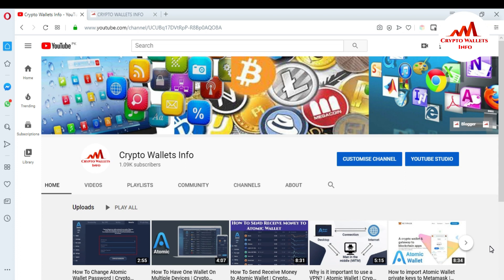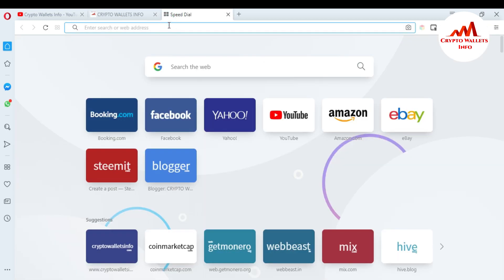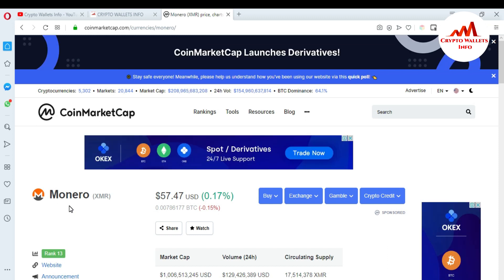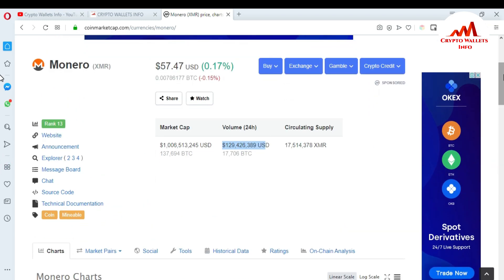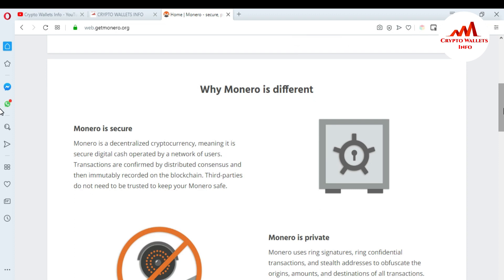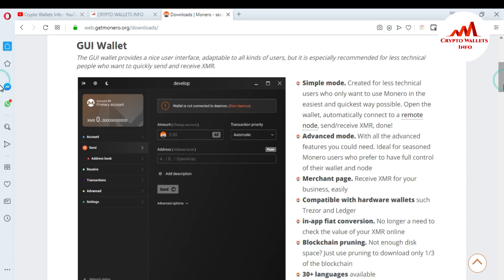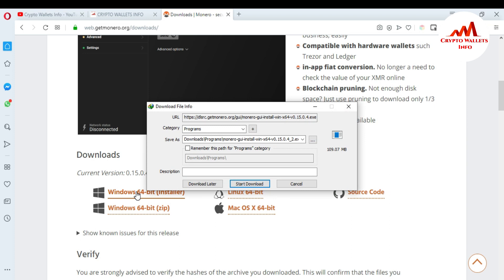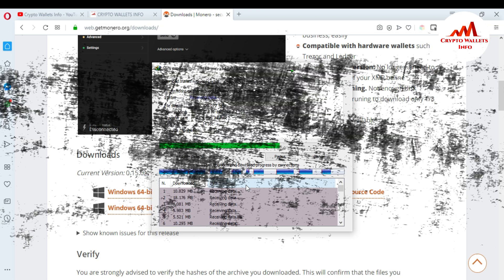How To Download Monero Coin Setup | Monero GUI Wallet | XMR Tutorial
How To Download Monero Coin Setup. Monero is a really promising coin but it's GUI wallet isn't the easiest to figure out. I really like GUI wallets since they are more beginner-friendly, so I took some time to figure this one out. Now, I want to share my process with you! I hope this helps you set up your wallet and get started with the basic functionalities like Receiving and Sending Monero (XMR). Please write to me below if you have any further questions!

Monero is currently the best in the field thanks to the fairly big anonymity set, mandatory privacy for all transactions, ring signatures, Ring CT, stealth addresses, and the future Kovri anonymization network.

Although Monero developers have mitigated most, if not all, privacy risks associated with connecting your wallet to a 3rd party node, to get a piece of mind it's recommended to run your own full node. In this article, I'll go through steps to Download monero on Linux, mainly the latest Version. However, the steps should be the same for any Debian-based distribution using systemd and fairly similar for other distros with the exception of the package manager (apt).

[BITCOIN]  1P9e3aFqVSzFczpTpYQuuWYAuvFcmzjcSo
[LITECOIN]  LViXEZrLQUi1T1eAtPh6vWzDf4QVhJsiqs
[DOGECOIN] D8vkFq5cDjPiKYGLAKYKvmNZH2AxAmVLok
[TRON] TMiajBAfpvaQ9YUTiv5GnNQ5dzBd2EQ1QQ
[ETH] 0xafbc06b6cc58780bc166ad426cb536c75a76cf3a